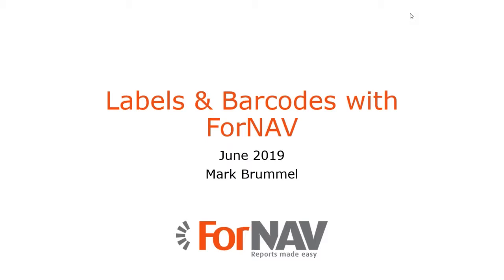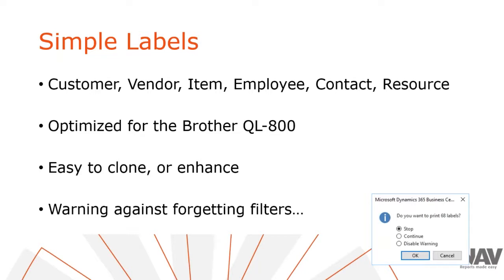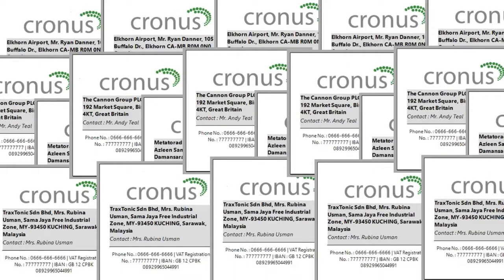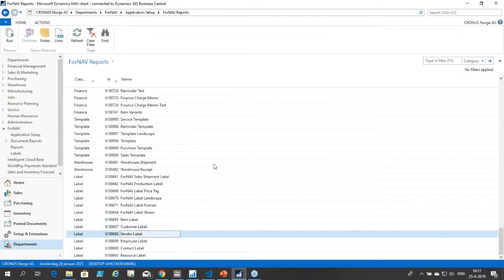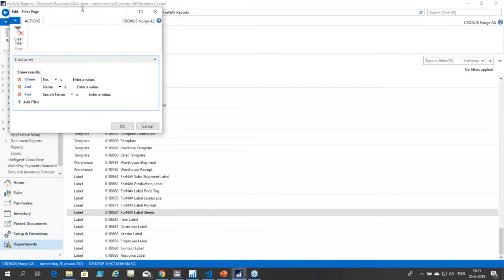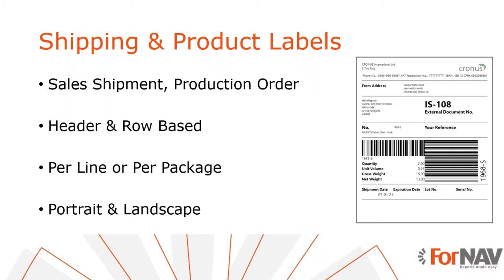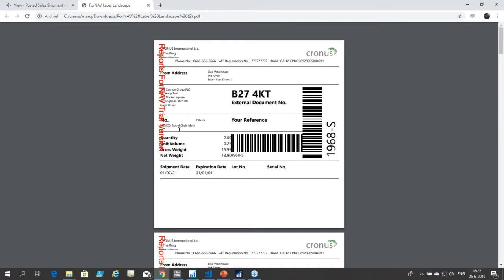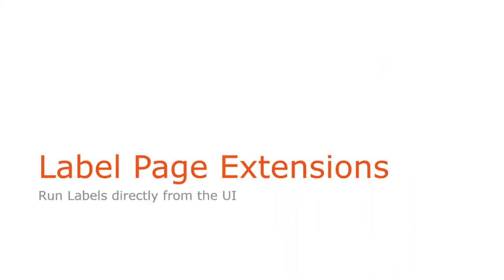Labels & Barcodes in ForNAV - a functional overview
First part of the webinar about labels and barcodes in ForNAV - a functional overview. New ForNAV standard reports.